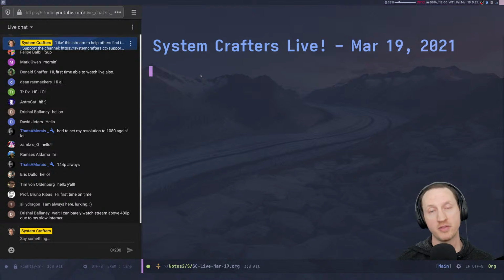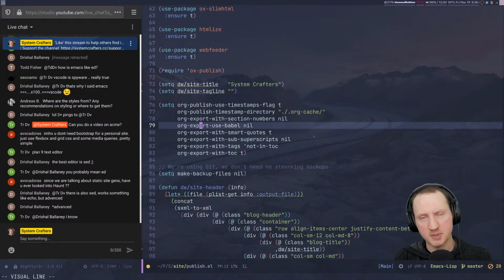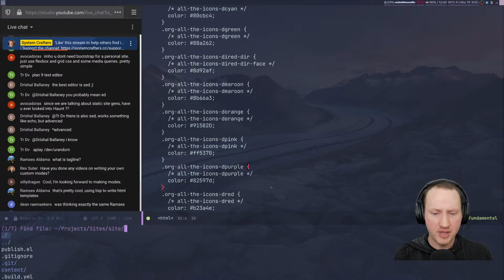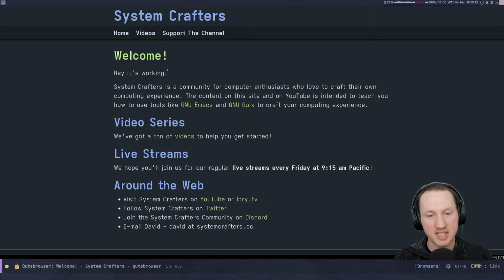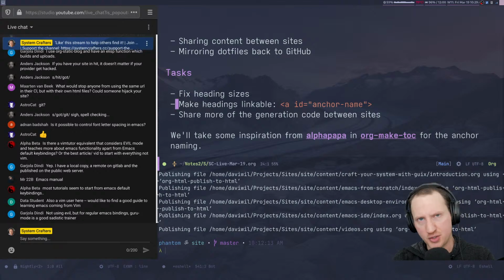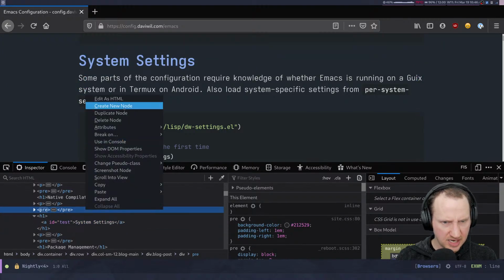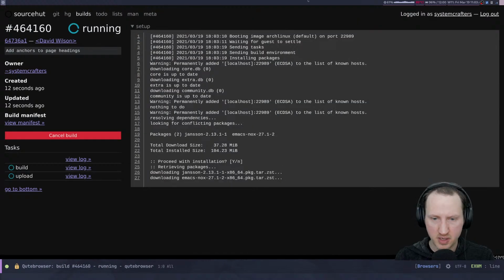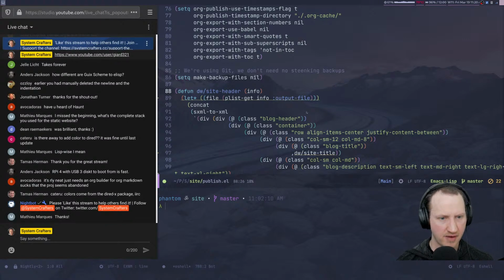System Crafters Live! - Static Websites with Emacs, Org Mode, and Sourcehut • Episode planning • Q&A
In this stream, we'll hang out and discuss the following topics:

- Publishing static websites with Emacs, Org Mode, and Sourcehut
- Designing dotcrafter.el features for the next Learning Emacs Lisp video
- Bring your Emacs questions, I'll try to answer them!